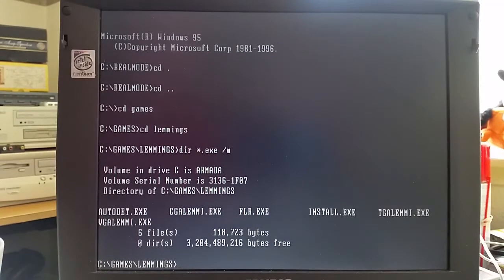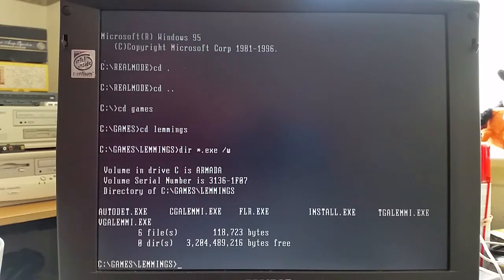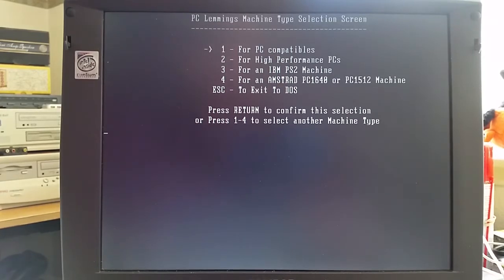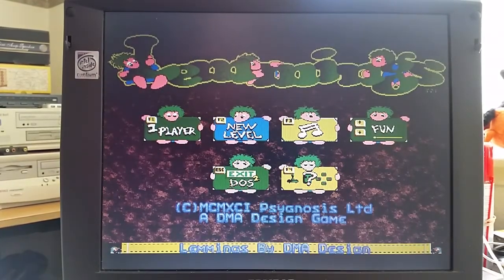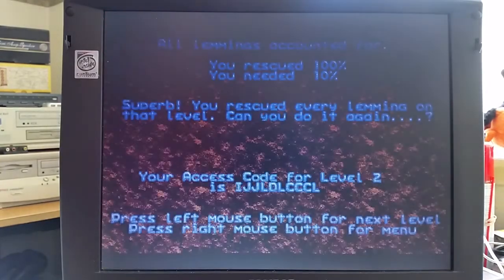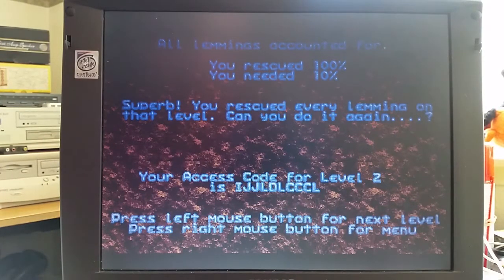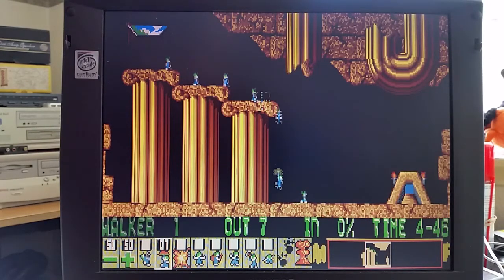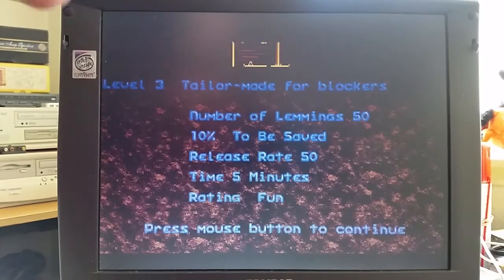Jay Plays Lemmings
In this video I play through some of the MS-DOS version of the Scottish classic Lemmings